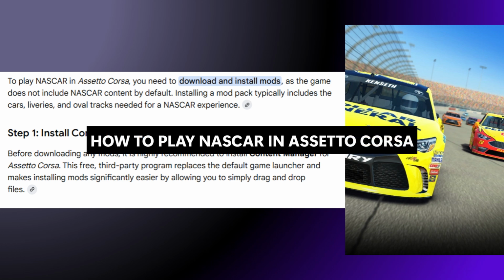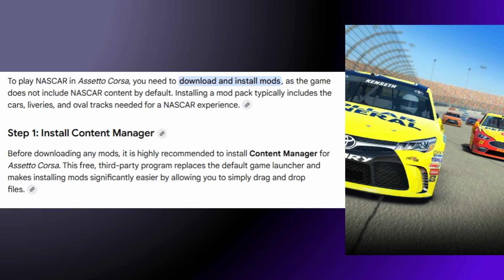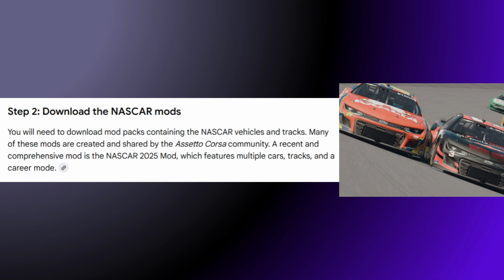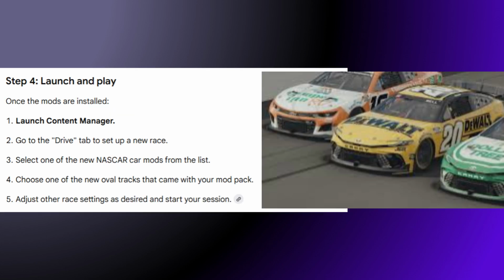How To Play NASCAR In Assetto Corsa (Step By Step)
📱 In this video, I’ll walk you through How To Play NASCAR In Assetto Corsa step by step.

Timestamps
0:00 Intro
0:07 Tutorial